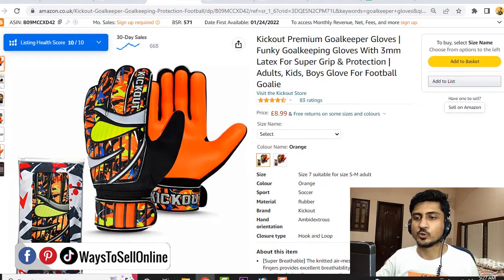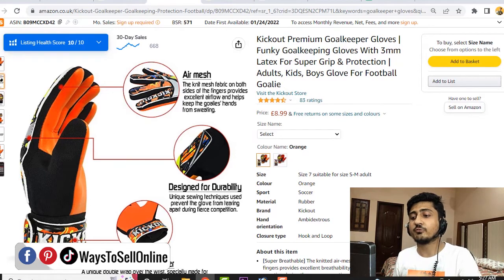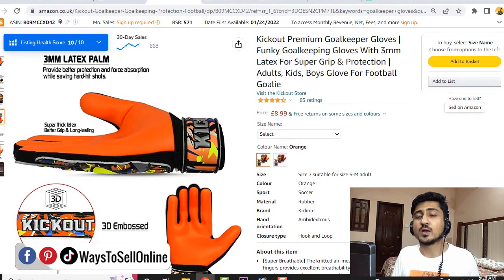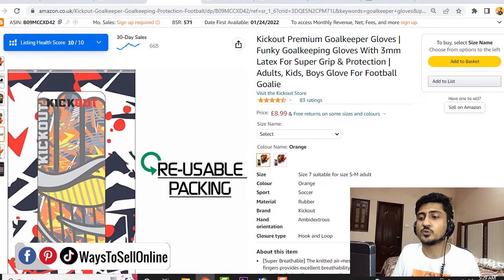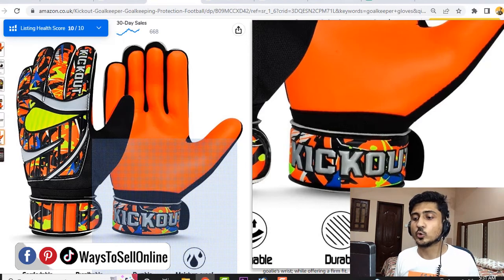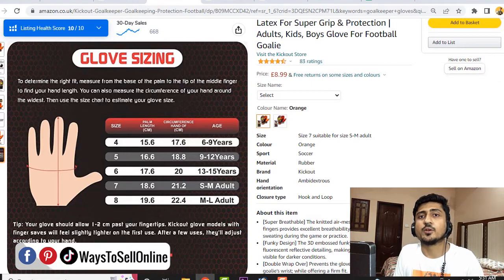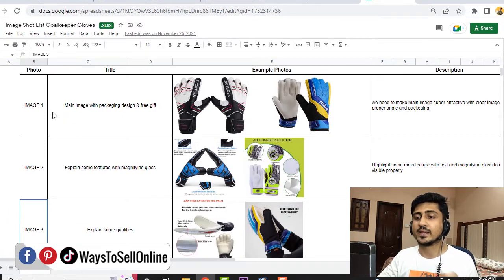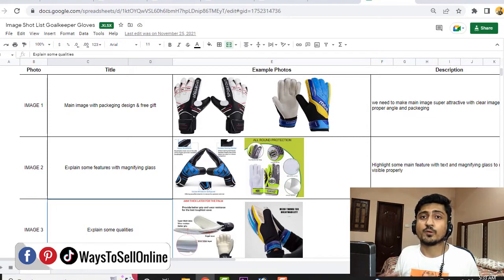How To Edit Photos For Amazon Listing | Amazon Image Optimization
Do you want to get more sales on your ecommerce products by just optimizing your listing images?
Yes if that`s true, if you learn how to edit photos for amazon listing and do the proper amazon image optimization then your buyers will know more about your product in detail and chances of getting more sales will be high.